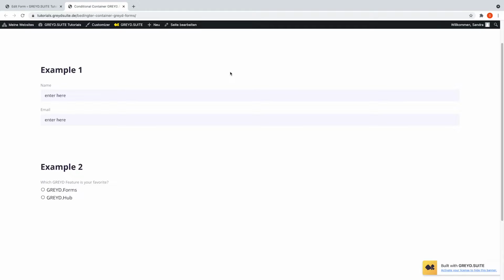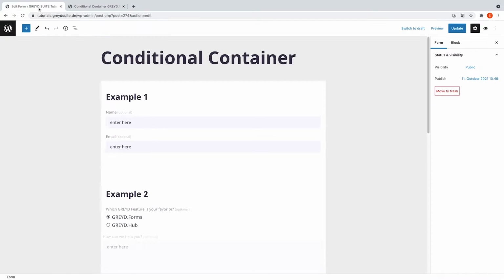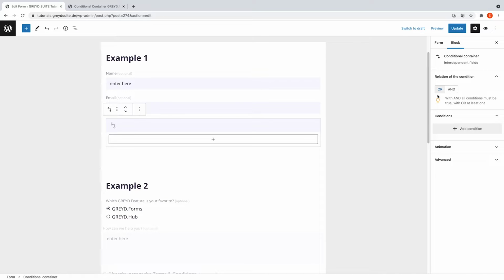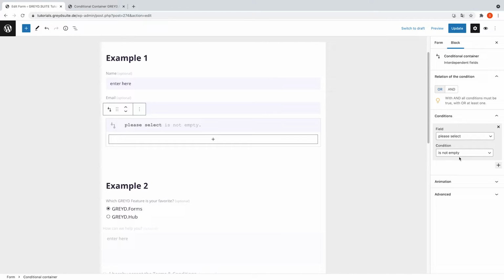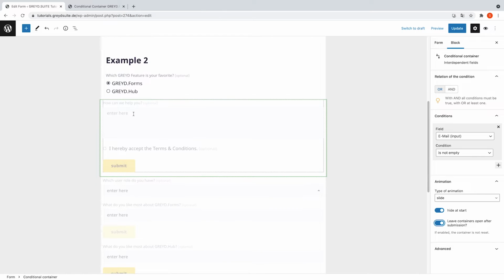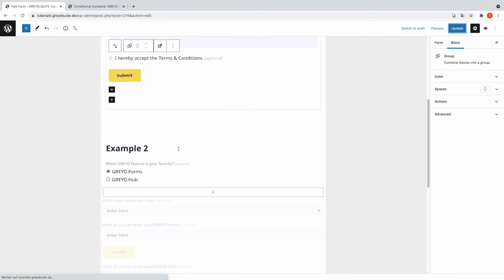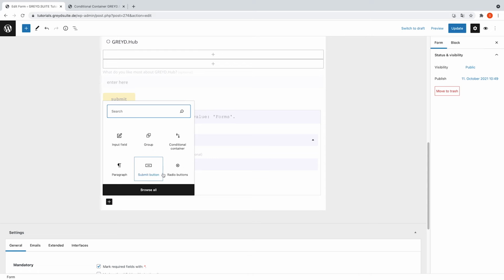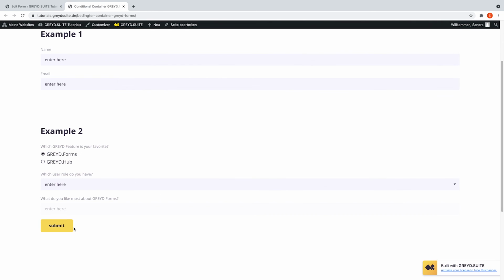Dynamic Content in Greyd Forms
How can I make fields dependent from each other?
The block "Conditional Container" in GREYD.Forms enables you to make fields dependent from each other. Define which fields should appear if the user clicks on option A or B. Or define whether certain questions should be skipped depending on the user's entries. This video shows you how to do it.

Dynamic Content in Greyd.Forms makes it easy to tailor forms to each user. Conditional containers let you show or hide fields based on what someone types or selects, so long forms become clearer and more efficient. You define the conditions once, choose how fields should appear, and decide whether the form resets or stays open after submission.

If you need fields to depend on each other, the Conditional Container block handles it. You can reveal additional questions when an email is entered, load completely different fields depending on whether someone chooses option A or B, or skip entire sections when they’re not relevant.

Even complex logic becomes manageable. Each container can react to one or several fields with precise rules, making it possible to build multi-branch interactions without adding technical overhead.

Greyd.Suite extends the block editor with a native form engine that supports dynamic behaviour without external plugins. This gives agencies a clean, scalable workflow, with global styles, responsive controls and advanced logic fully integrated into the WordPress Gutenberg Block Editor.

0:00 Conditional Container Block
1:06 Define reference field
1:42 Define a condition
2:22 Define dynamic content